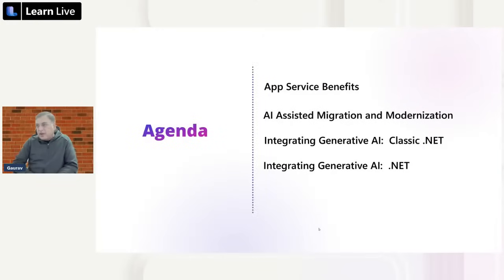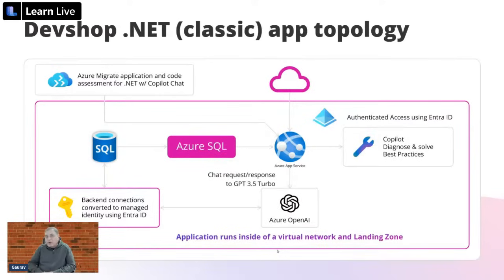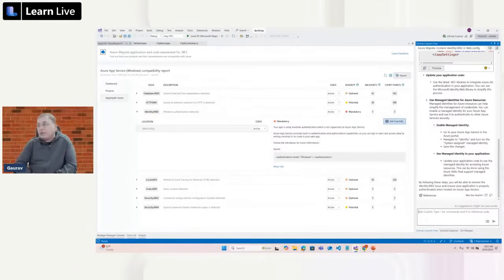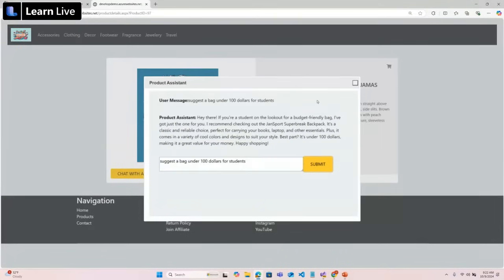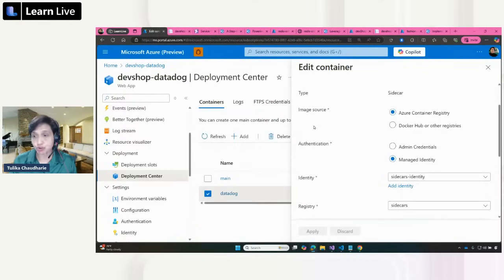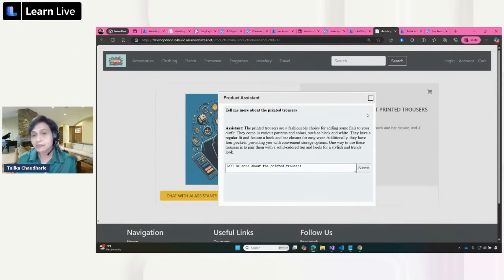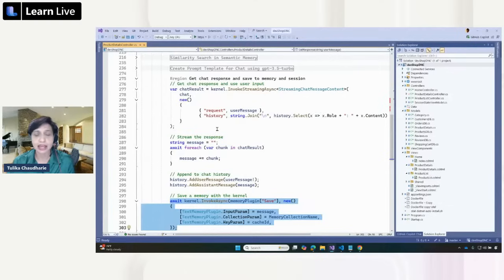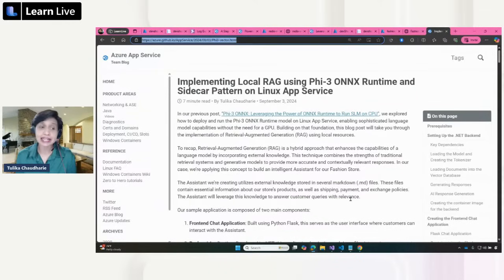Learn Live: Modernize Your Apps Using GenAI Without Rewriting the Code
Learn how to add generative AI to your existing .NET applications seamlessly with Azure App Service. This session will show you how to enhance your apps with AI-powered features like caching and monitoring without modifying the core application code. Perfect for enterprises looking to quickly integrate AI capabilities, this talk will provide practical examples and best practices for modernizing your app portfolio efficiently.

This series is part of the “Build Intelligent Apps” initiative.

00:00:18 - Introduction and welcome (Gaurav Seth)
00:00:44 - Agenda
00:01:10 - App Service Benefits
00:04:28 - AI Assisted Migration and Modernization
00:07:01 - Integrating Generative AI: Classic .NET
00:08:17 - Integrating Generative AI: .NET
00:09:57 - Coding demo
00:13:29 - Common issues & solutions
00:20:48 - Web application - eShop
00:25:37 - Introduction (Tulika Chaudharie)
00:26:01 - Sidecar support for Linux app service
00:38:06 - Azure AI search with SQL Server
00:45:31 - Running the application
00:49:49 - Wrap up, summary, what's next

[eventID:23656]